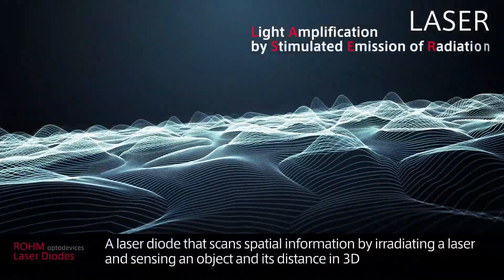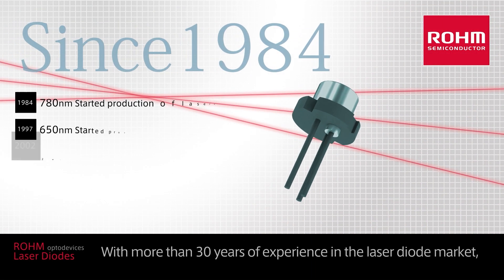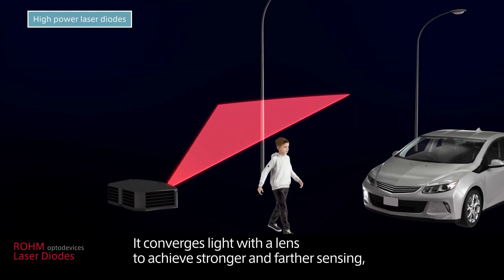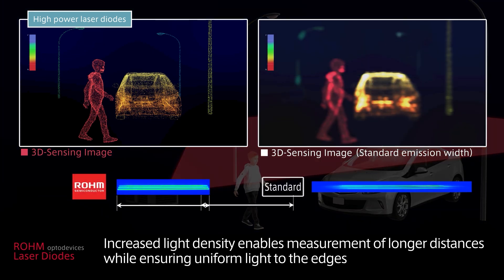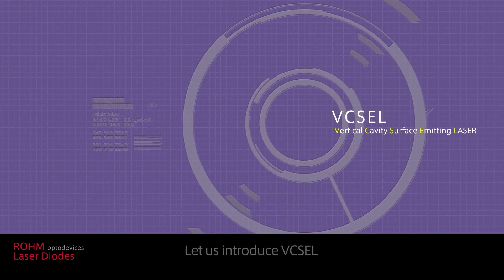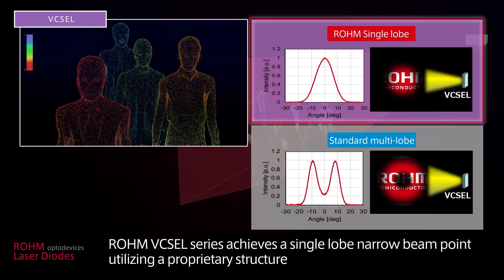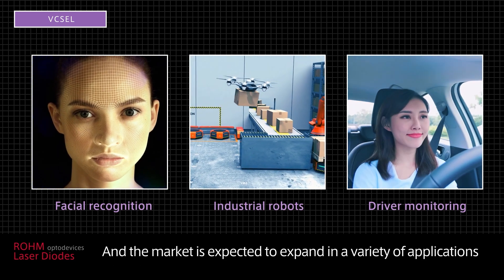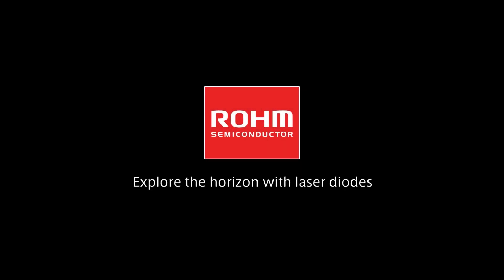Optodevices Laser Diodes | ROHM Semiconductor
ROHM proposes laser diodes that support a wide range of needs in the consumer, industrial, and automotive markets, including high power metal CAN package types that provide high accuracy long range sensing with narrow emission width ideal for robot vacuums and AGVs (Automated Guided Vehicles). Also offered is a new surface mount VCSEL solution that allows for short distance wide range sensing and contributes to the miniaturization of LiDAR/ToF ranging modules by adopting a proprietary structure to achieve a single lobe narrow beam point, making it ideal for facial recognition, industrial robots and driver monitoring systems.